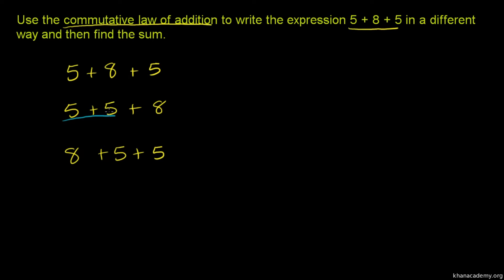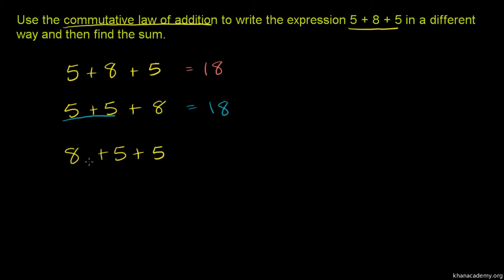Communitative law of addition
This original Khan Academy video was translated into isiZulu by Wazi Kunene. The translation project was made possible by ClickMaths